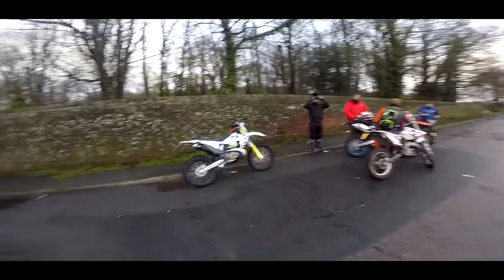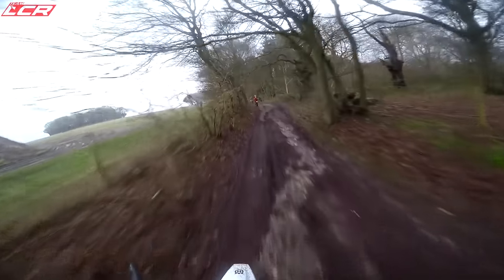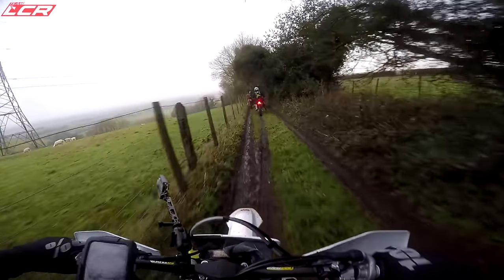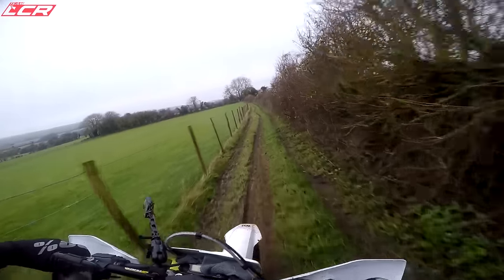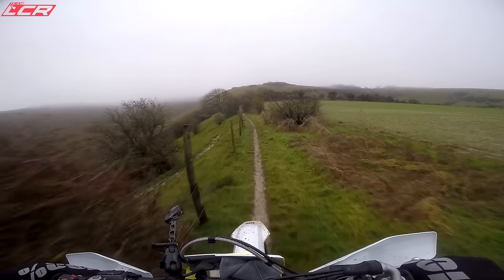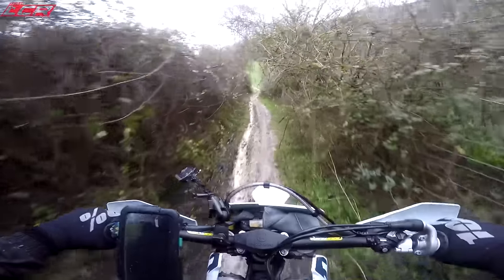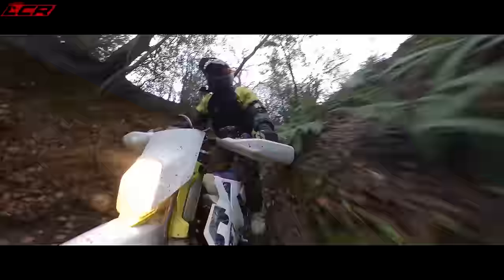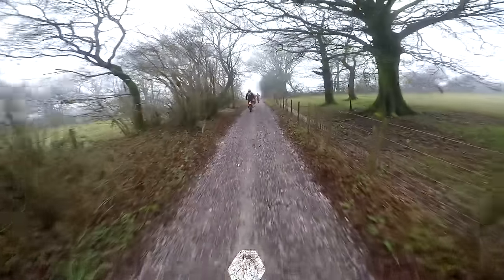2020 Husqvarna TE300i Review | Two Stroke POWER!!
My quest to improve my off-road skills continues as I test the latest generation of 300 Husqvarna's fuel injected two stokes. This bike is way to much for my skill level but my god its fun!!

Riding Gear in this video:

LC